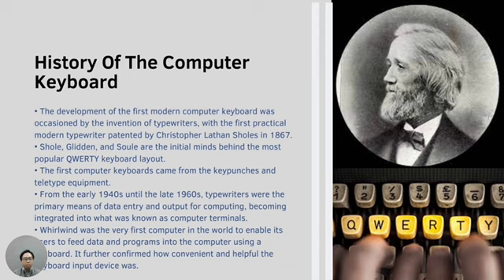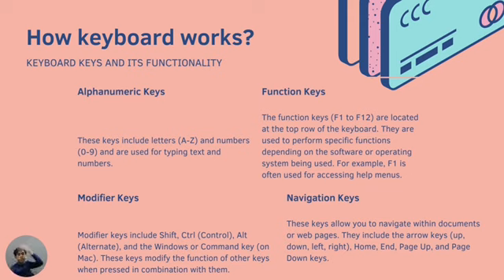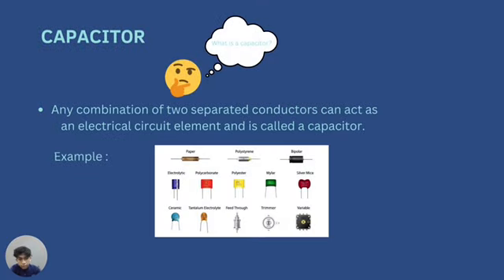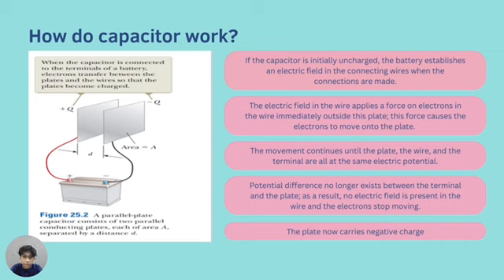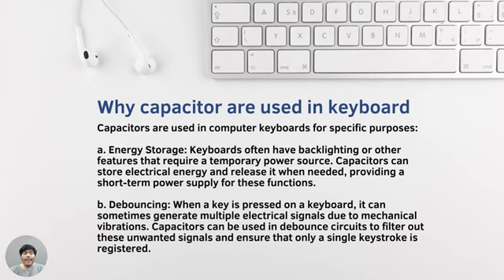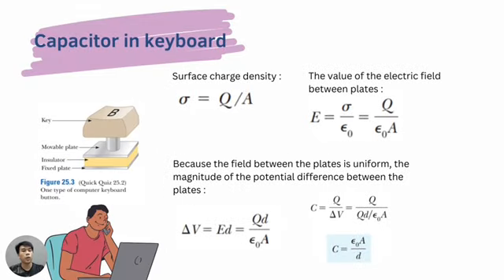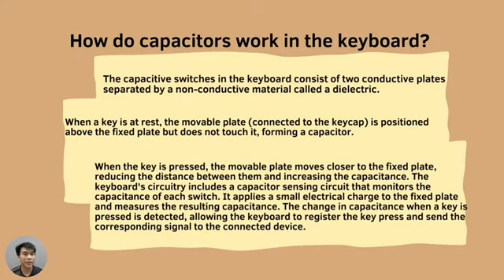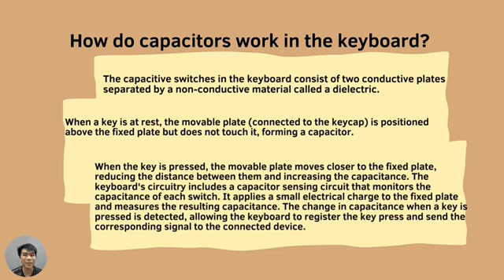CFS IIUM Gambang Campus Presentation on Computer Keyboard by Daeng Danish, Faathir, Azri & Faris.